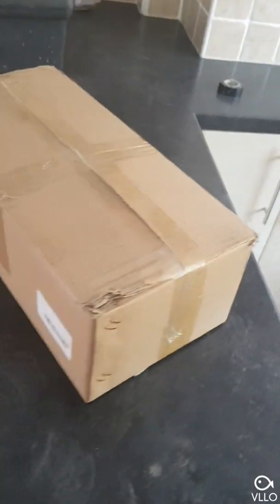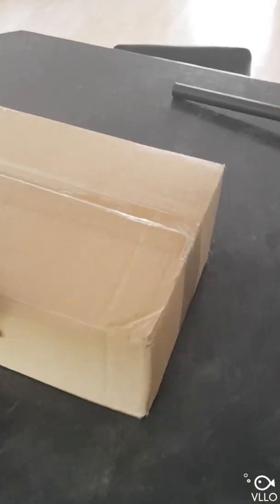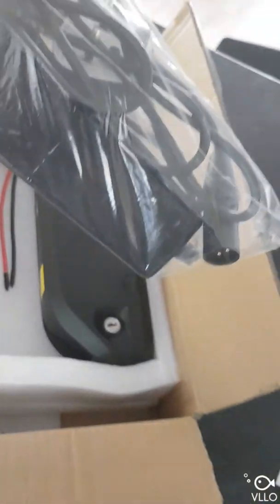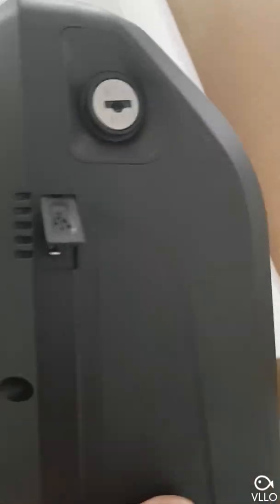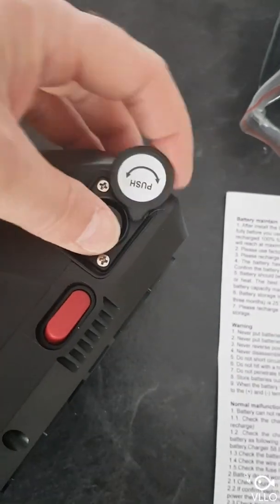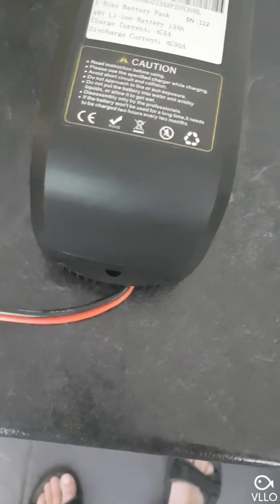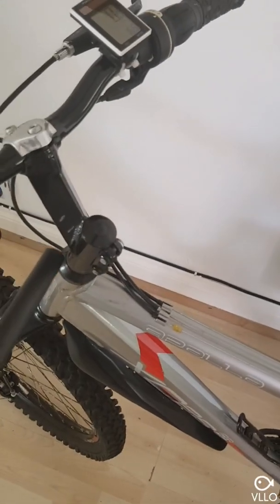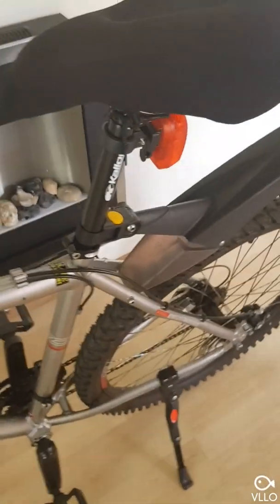projectebike hailong 48v 13ah battery unboxing FINALLY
Ebay order: hailong 48v 13ah battery pack unboxing for project cheap ebike build
£220 from ebay  delivered in 2 days  awesome
Kit arriving today  cost £140
Cant wait to get this sorted